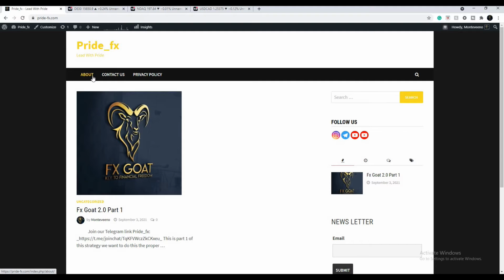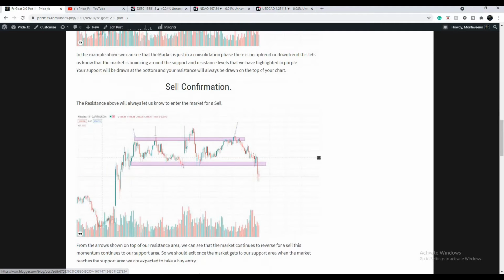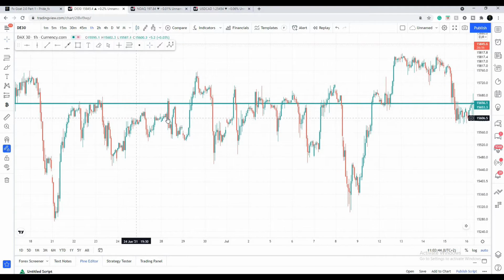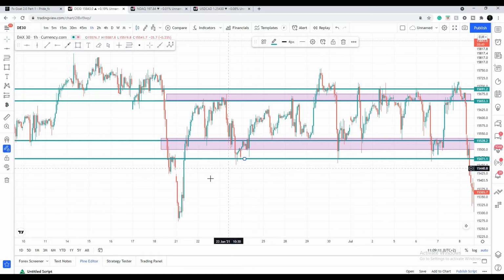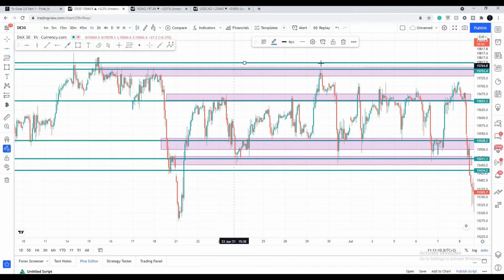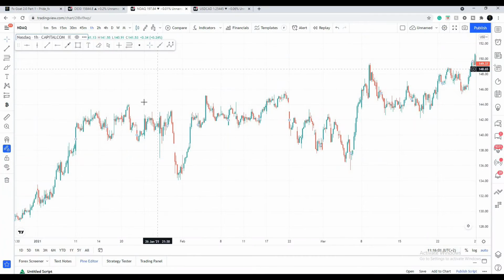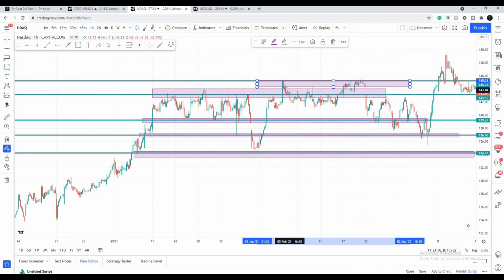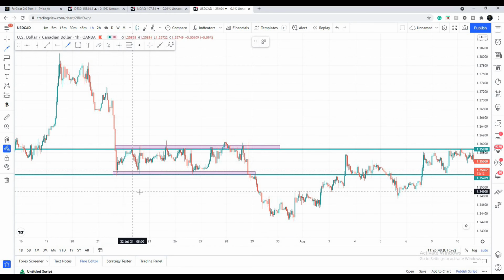FX G.O.A.T 2.0 Market Structure (PART1)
This is Part 1 of the FX G.O.A.T Market structure course.

For more information on Part 1 where we discuss support and resistance in a ranging market please make sure to go on our website and get more in-depth information about this.